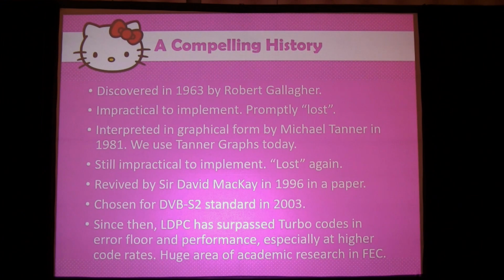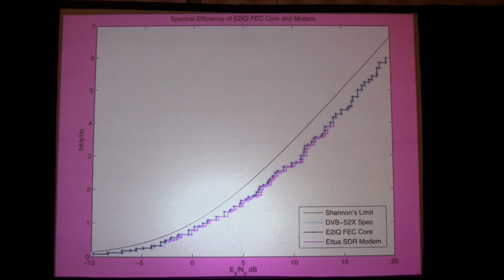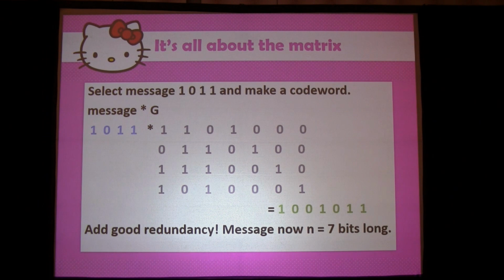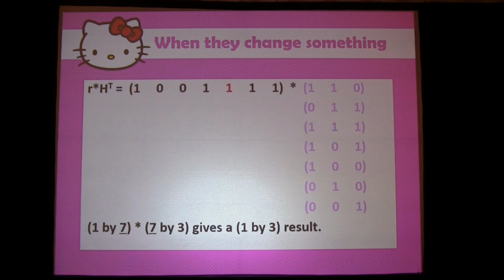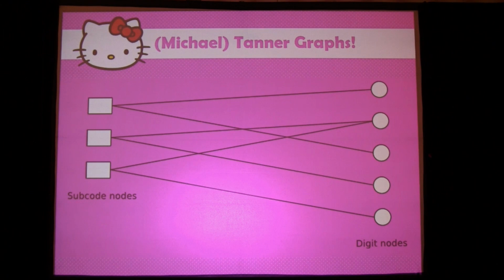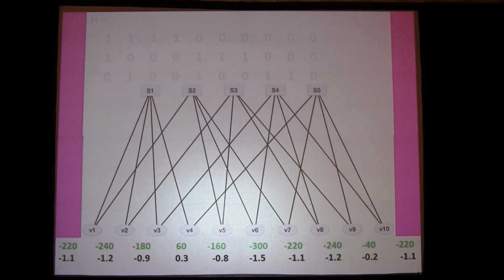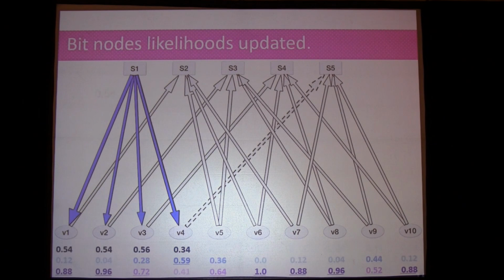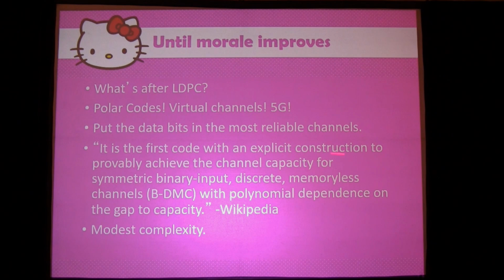Low Density Parity Codes for Normal People, TAPR DCC 2018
Livestreams on the first Saturday of every month, and from many Hamfests

w5kub.com every Tues at 8PM Central   9 PM eastern.

Want to support the Ham Radio 2.0?
which is the Amazon homepage. No additional cost to you!